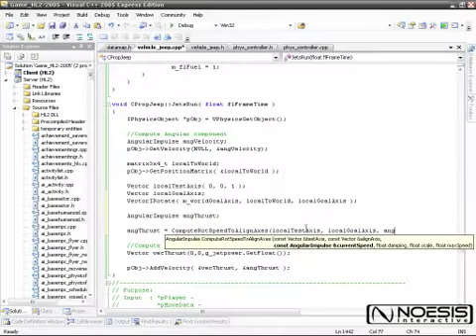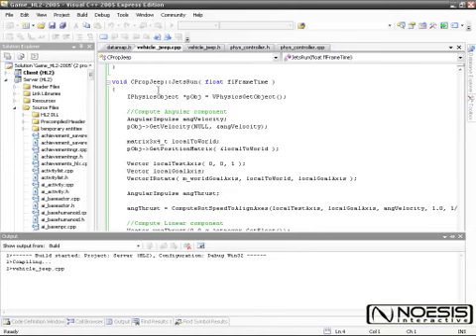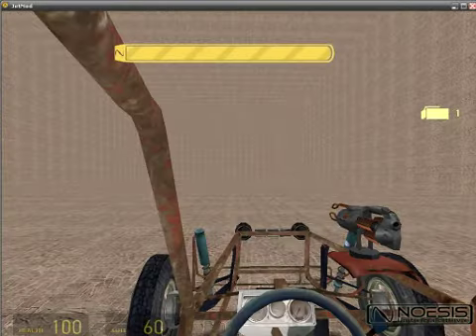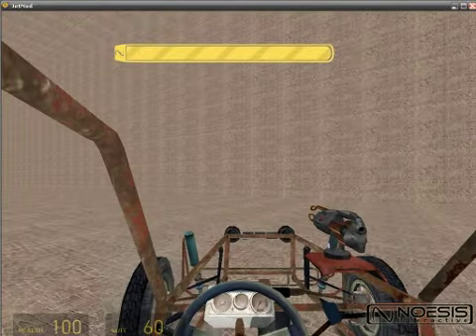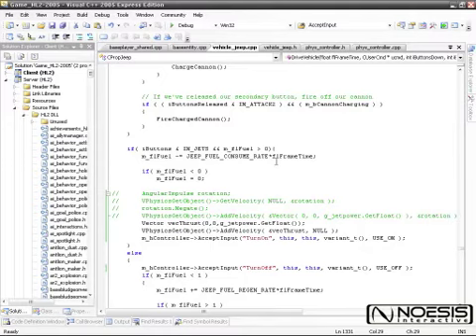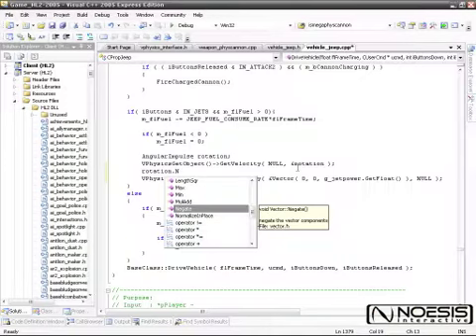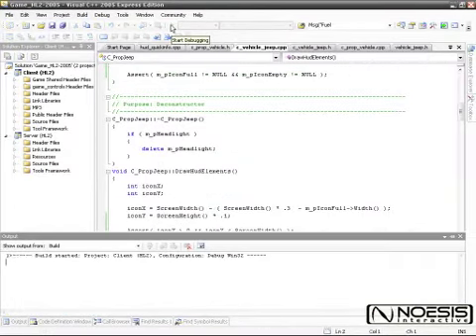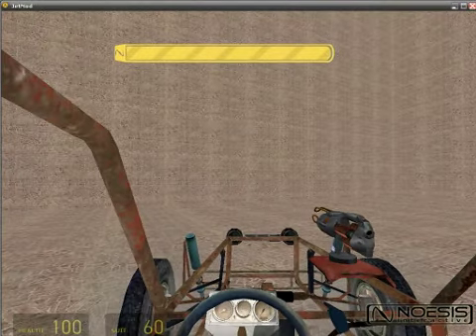Noesis Interactive Trailer - Intro to Source Vehicle Programming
Intro to Source® Vehicle Programming, part of the Noesis Interactive™ MOD Your World™ training series, introduces you to the basic functions and methodologies of programming in the Source Engine.

With a results oriented approach and an experimentation oriented attitude, see the real evolution of a vehicle modification from the very beginning, including compiler and Source Control integration using free, professional quality tools.  Starting with control integration, you'll discover how to navigate through the Source Engine's enormous code base to the specific functions you need.  From there, learn how to use Source Engine features and functions including basic networking, physics, GUI and debugging.

With step-by-step video instructions and sections introducing nearly all the most commonly used areas of the Source Engine, this tutorial is a must have for anyone interested in learning to program their first mod or get familiar with Source development practices.

* Installing a Version Control System

* Overview of Source® programming conventions

* Creating new classes

* Interfacing with GUI elements

* Creating thrusters and adding enhancements

* Integrating models & animations